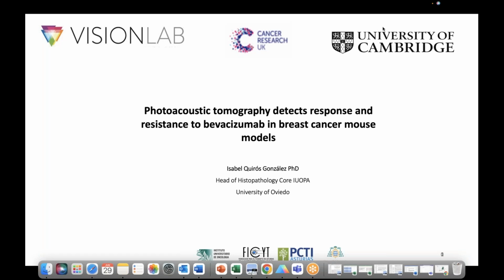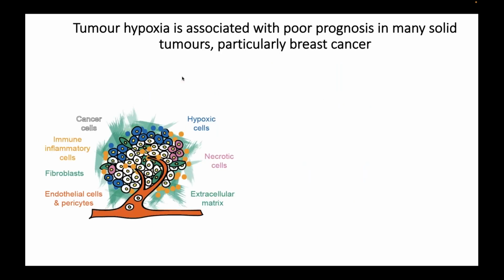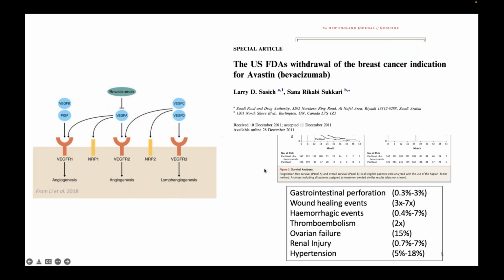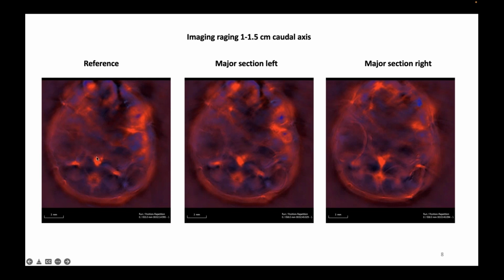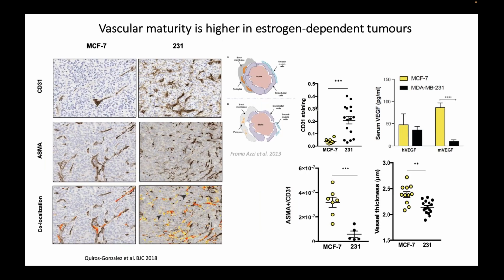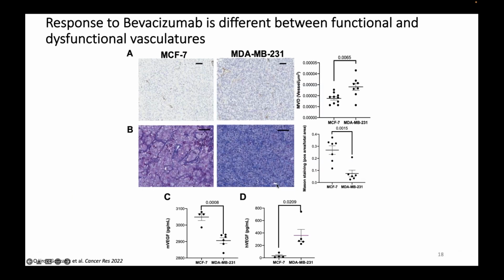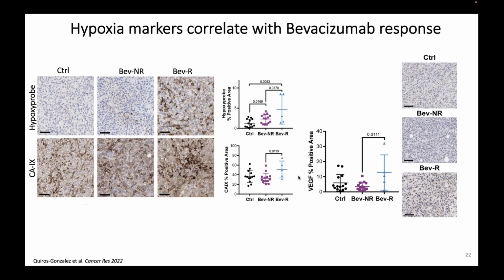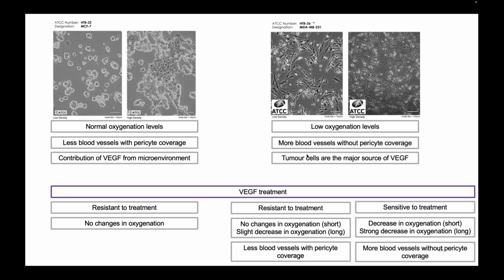Webinar 06/2022: MSOT Detects Response and Resistance to Bevacizumab in Breast Cancer Mouse Model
In this webinar, Dr. Isabel Quiros Gonzalez, Head of the Histopathology Core at the University of Oviedo and previously with Cancer Research UK Cambridge Institute, outlines her work using MSOT (multispectral optoacoustic tomography) to assess response to a vascular-disruptive treatment in a preclinical breast cancer model.